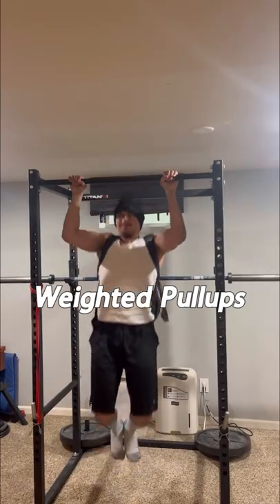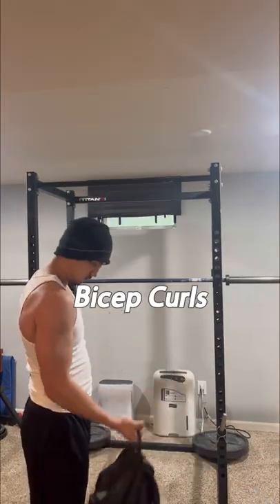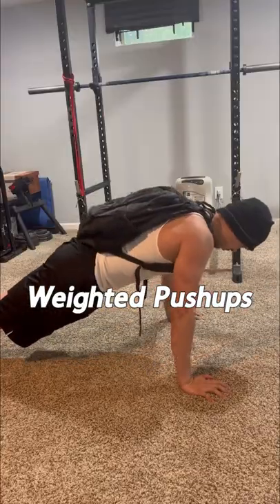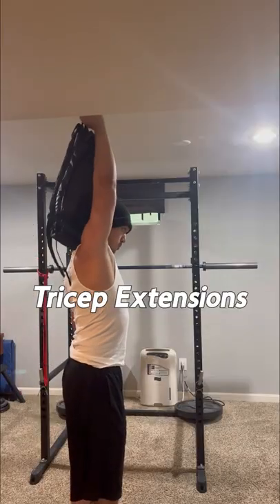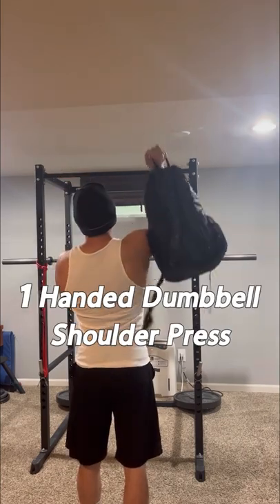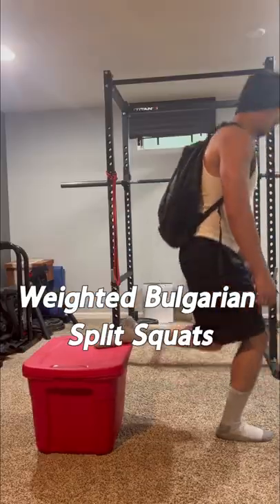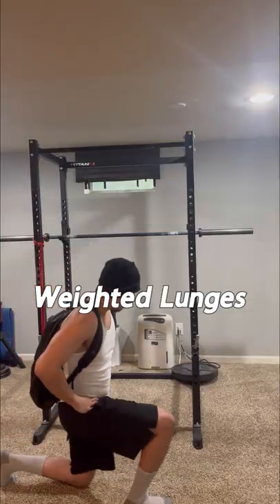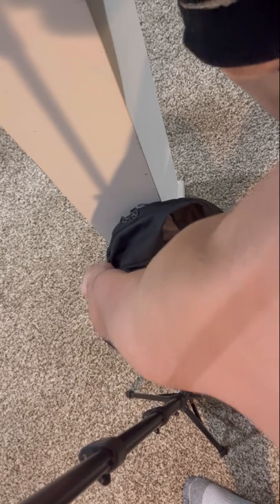Build Muscle With Just A BACKPACK!